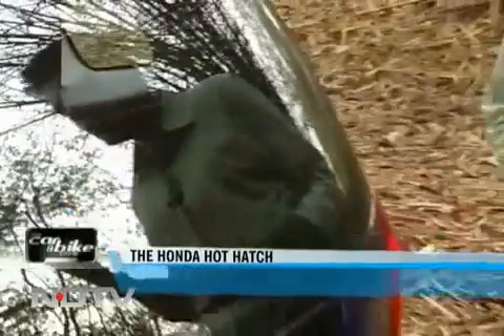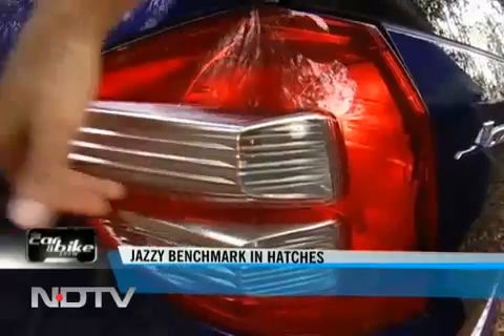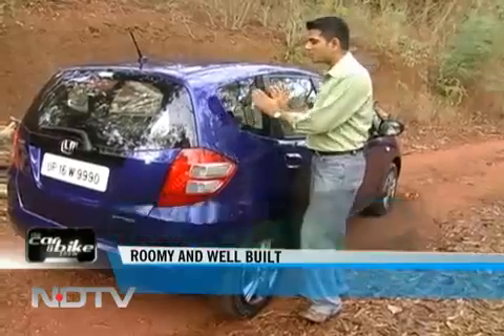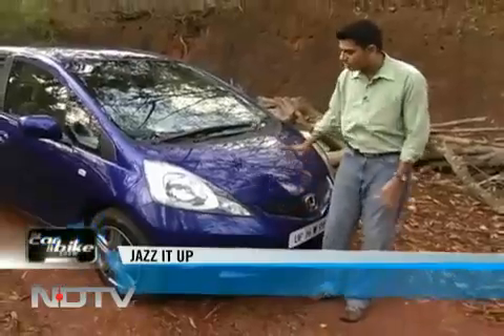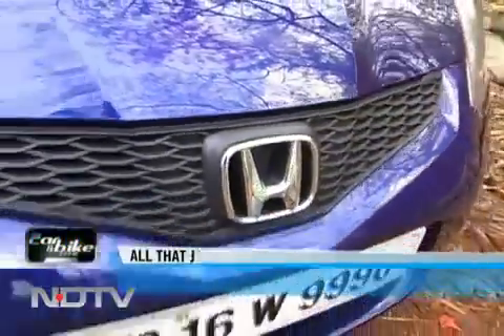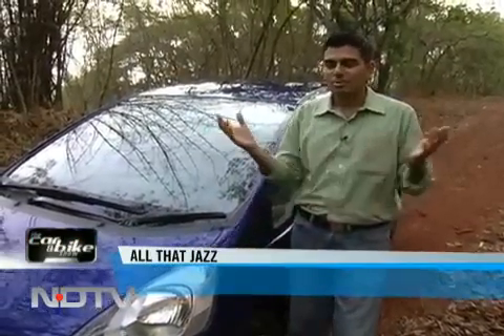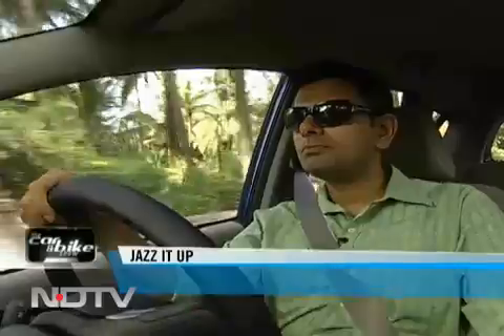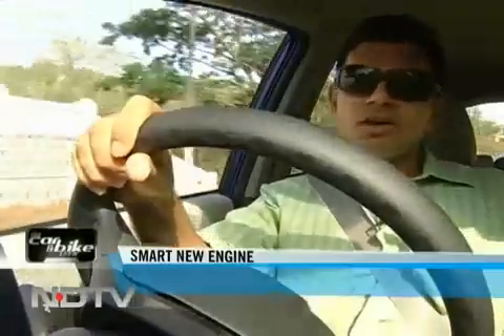NDTV's take on Honda's first hatchback Jazz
Honda India launched the faclifted version of its premium hatchback Honda Jazz today in India at a starting price of Rs5.5 lakh. The new Jazz has been rolled out in three variants, Honda Jazz S, Honda Jazz Select and Honda Jazz X. The New Honda Jazz price for the middle and top end model is Rs5.75 lakh and Rs6.07 lakh(ex showroom Delhi) respectively. The company has slashed the price of the new Honda Jazz to a great extent compared to its forerunner and has also made some cosmetic changes in the new Jazz. The new Jazz is available in five color options.